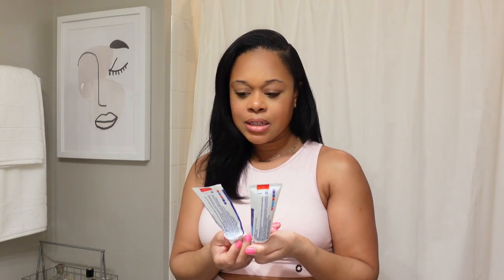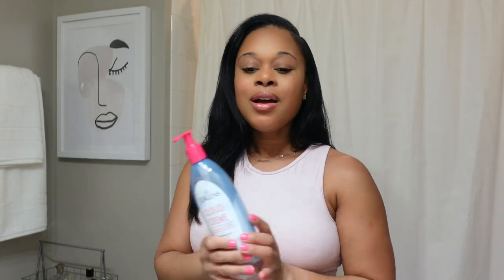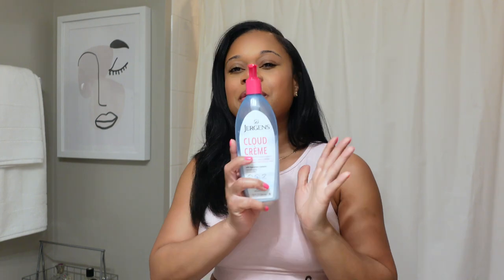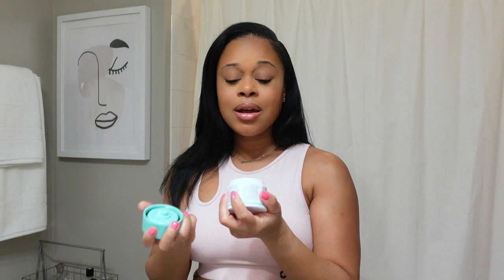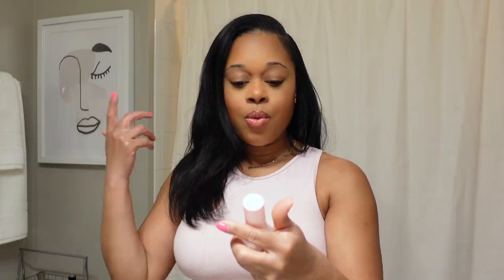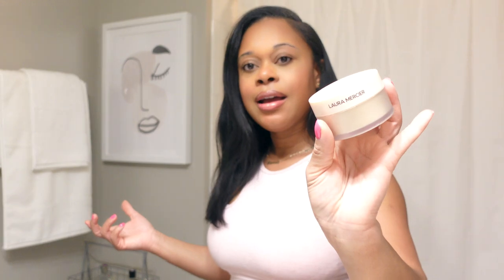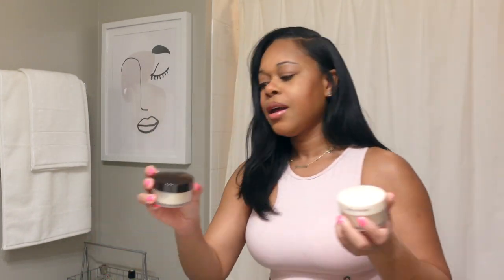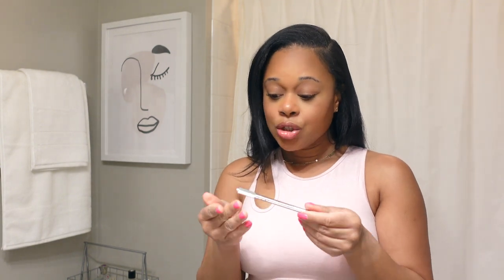MUST HAVE BODY CARE + SKINCARE + MAKEUP|2023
Echo Hollow Racerback Padded Yoga Bra

Items Mentioned
toothpaste
whitening toothpast
body oil
body lotion
body cream
body wash
face creams
serum
toner
bronzer
brow pencil
lip gloss
powder
tinted moisturizer
scalp oil
body oil
hand cream

Shop Yvette Sports!

Shop Cupshe!